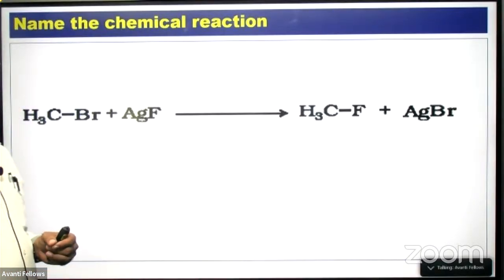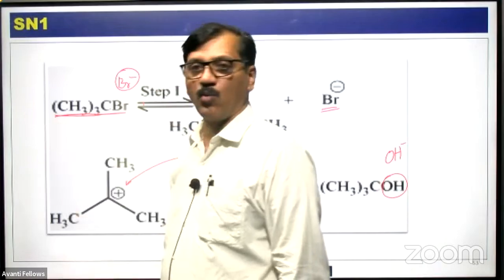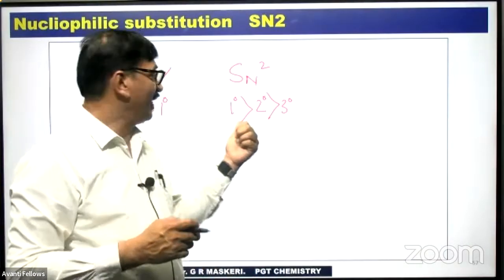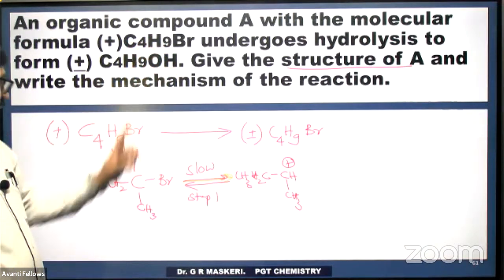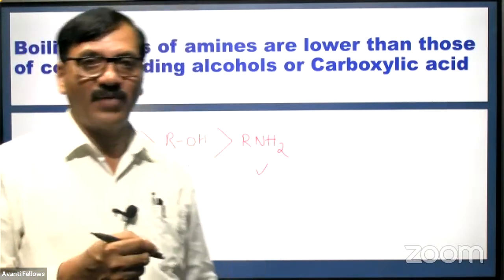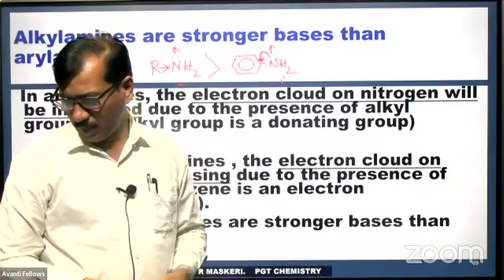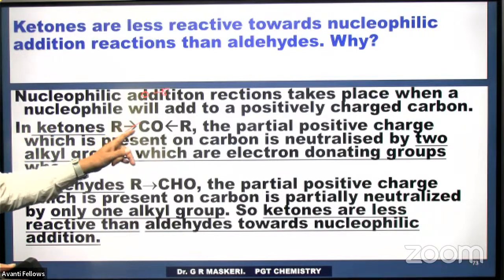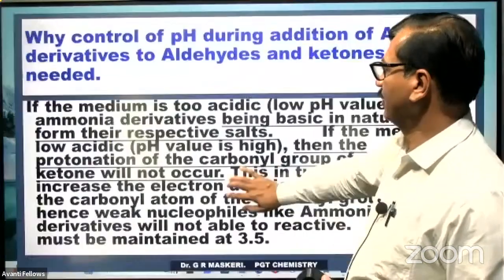NVS - RO - HYDERABAD - ORGANIC CHEMISTRY LECTURE 2 - CLASS 12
ONLINE LECTURE FOR ALL JNV